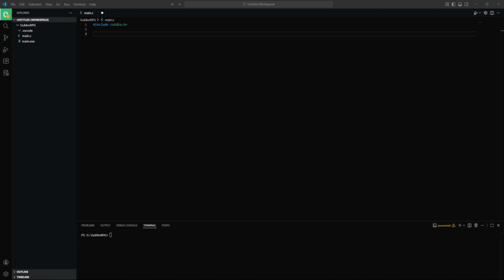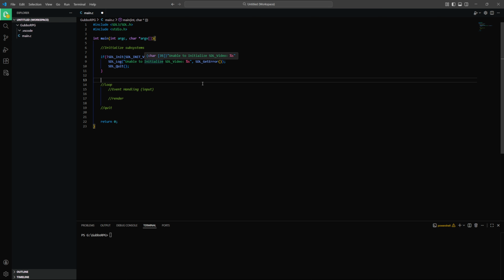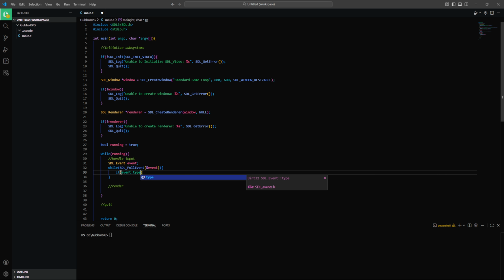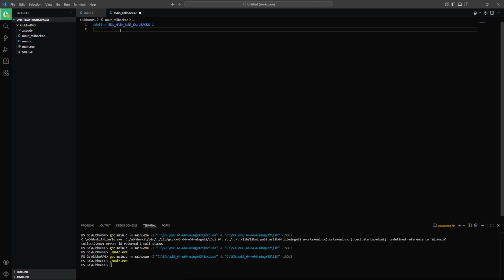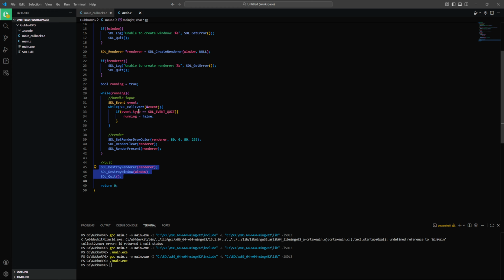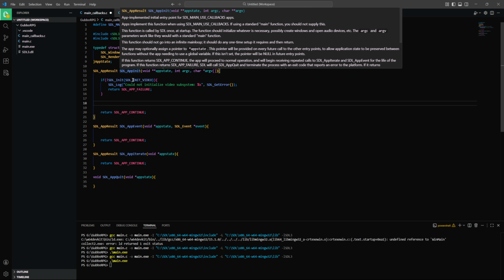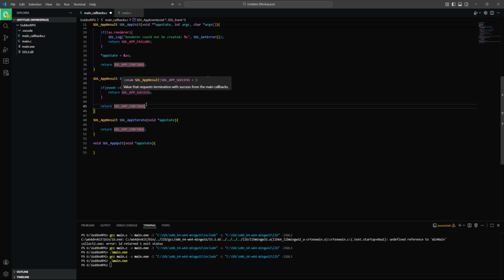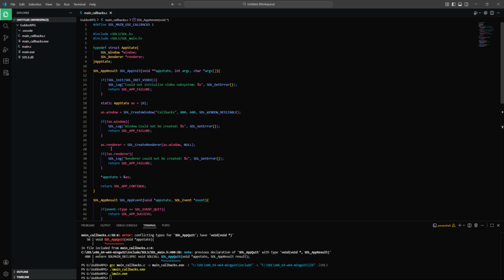SDL3 Window & Callback System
In this video, we discuss the main game loop and how we organize the project (Initialization, Event Handling, Rendering, & Exiting). The project is initially written in the more "traditional" game loop using nothing more than the SDL.h header. After, we rewrite the same program using the new Callback system newly provided by SDL3 using SDL_main.h. This a long one so use the time stamps if you're looking for a specific topic.

**Traditional Game Loop**
0:00 Introduction
2:08 High level look at traditional game loop and setting up main()
4:24 Initializing SDL3 (subsystem, window, & renderer)
12:54 Main loop & event handling (close window)
15:43 Quitting SDL3 and cleaning up
17:01 Rendering (SetRenderDrawColor, RenderClear, RenderPresent)
19:28 Compiling and running program

**Callback System**
22:07 Setting up file to use SDL3 Callbacks
23:19 "main" difference between traditional and callback system (pun intended)
24:25 Writing the various functions for callback system (AppInit, AppEvent, AppIterate, & AppQuit)
30:16 Quick side-by-side comparison of file structure
31:52 AppInit
43:11 AppEvent
44:36 AppIterate
47:40 AppQuit
49:40 Compiling and running program